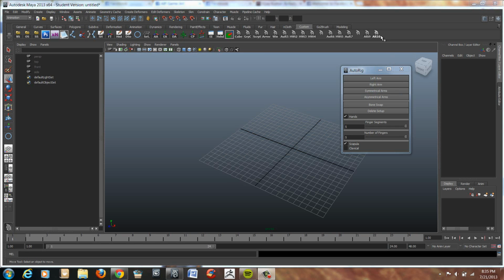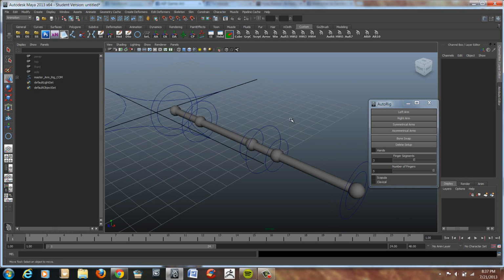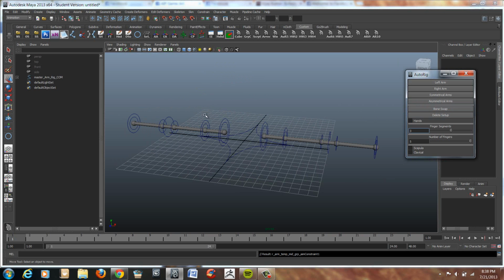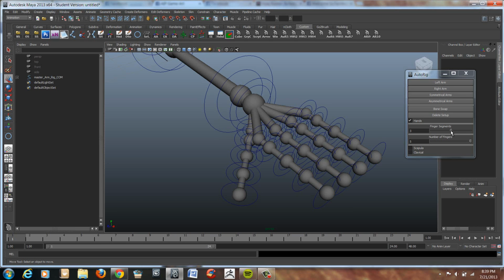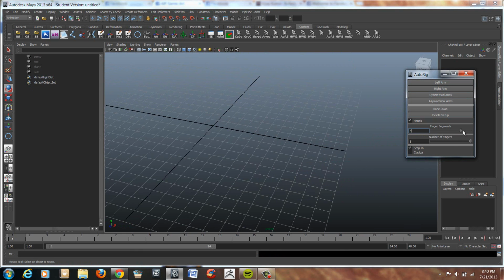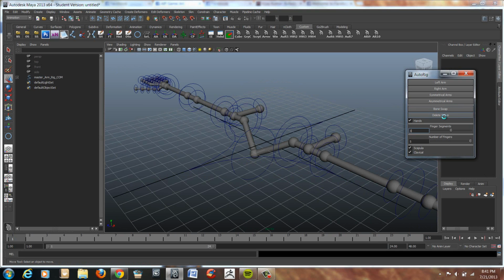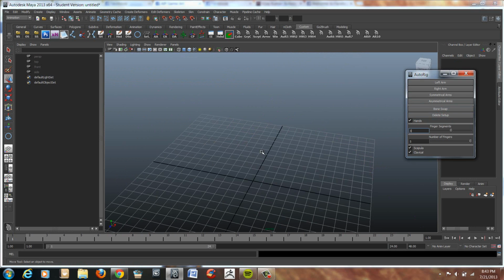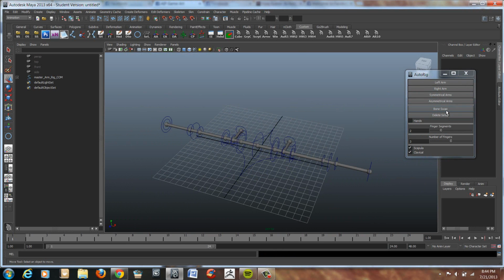AutoRigScript WIP 1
The first section of an Auto Rigging Script I have been making using MEL script in Autodesk Maya. This section deals with setting up the bones for the arms only.